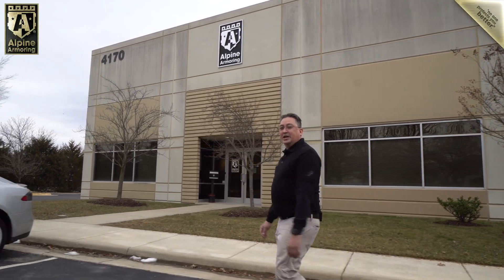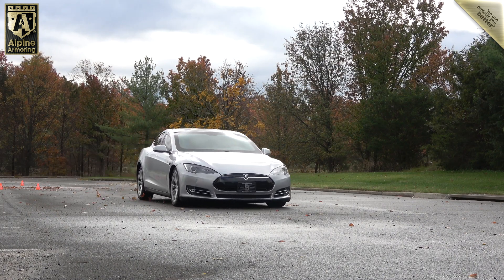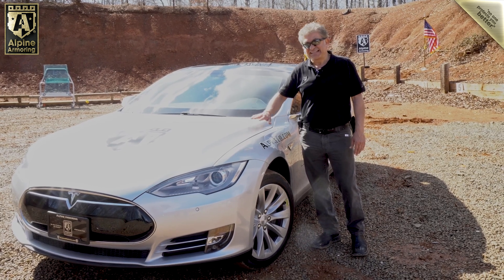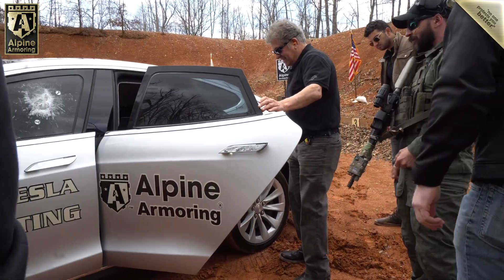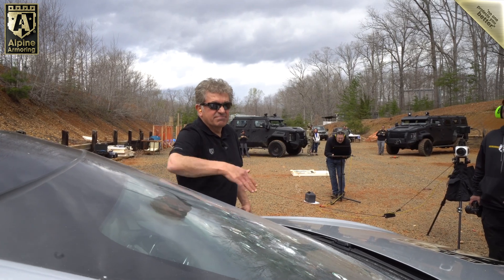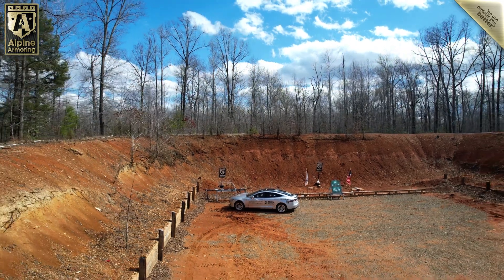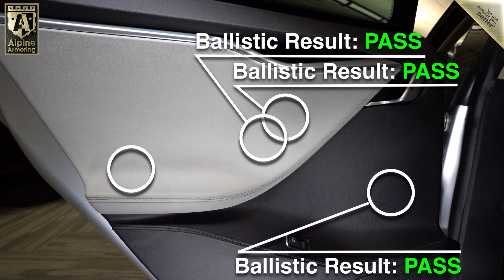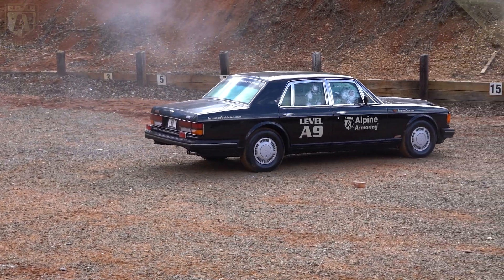Armored Tesla Model S Bulletproof Car Test by Alpine Armoring R&D Department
Discover how Alpine Armoring's R&D Department conducts ballistic testing and experimentation on the latest Armored Tesla Model S for enhanced safety and protection.

Alpine Armoring, a US-owned multinational corporation based in Virginia, specializes in manufacturing high-quality armored vehicles for clients across the globe. For over 20 years, we have been pioneering engineering and technology for armoring various types of vehicles. Our Research and Development team continuously tests and experiments with ballistic materials to optimize safety for our clients, including our latest innovation, the Armored Tesla Model S.

As a trusted GSA contractor and a registered/certified contractor for the United Nations and the U.S. Department of Defense, we take great pride in our commitment to quality, safety, and service. Our extensive clientele includes the United States government, multinational corporations, embassies, VIPs, foreign military, and law enforcement agencies worldwide.

We offer a diverse range of armored vehicles, such as VIP luxury armored sedans, SUVs, SWAT trucks, Riot Control trucks, and Cash-in-Transit vehicles. Our focus on utilizing the latest technology allows us to integrate lightweight ballistic materials, including opaque and transparent armor, as well as a variety of composites for safer and more efficient vehicles.

At Alpine Armoring, our mission, goal, and standard of excellence are encapsulated in our promise: NO ONE PROTECTS YOU BETTER®. We maintain an impeccable record of manufacturing armored vehicles without a single incident of armor penetration, ensuring the safety of our clients across the world.

Experience unparalleled safety and protection with Alpine Armoring. to learn more about our innovative armored vehicles and services.